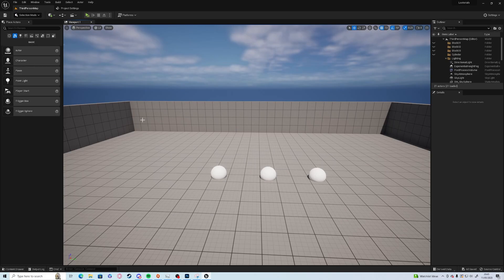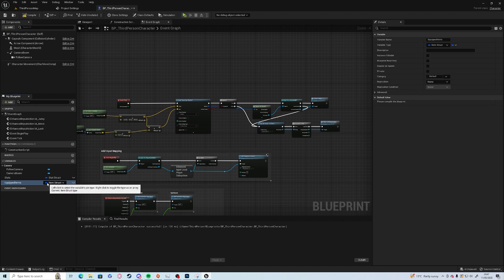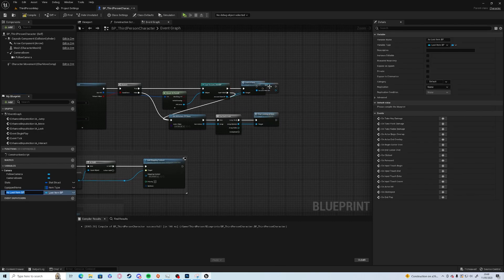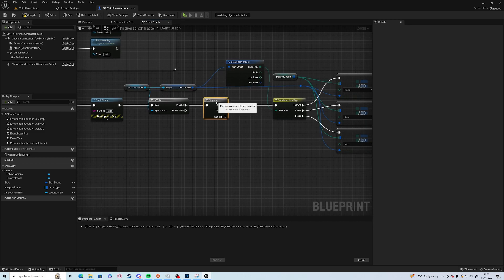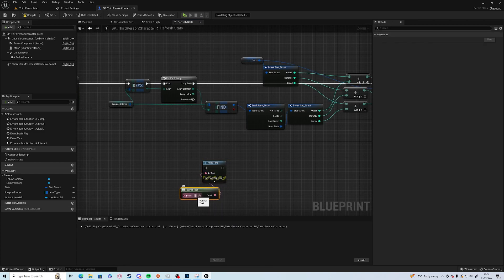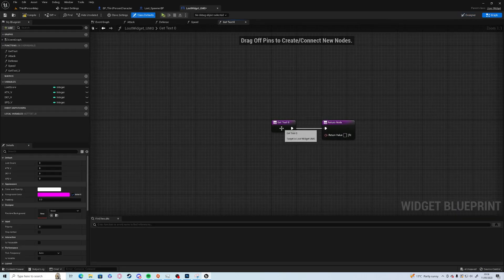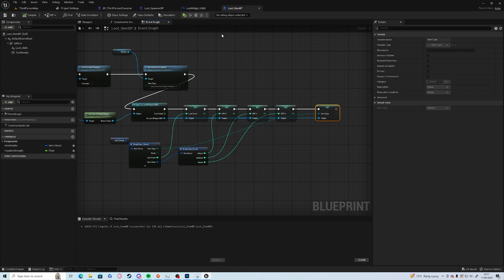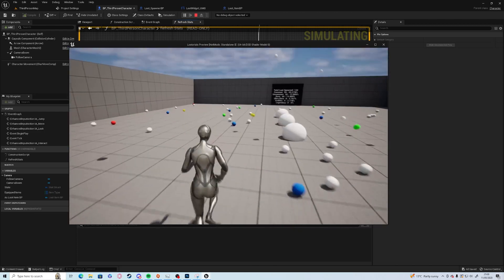Unreal Engine 5 - Loot System - Part 6 - EQUIPPING items!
Meerkat here, back with the next episode of Randomised Loot.
This time round it's an important milestone in that we are interacting with the items and equipping them to ourselves.
It is from this point where the items would affect aspects of game, be it weapons or stats, etc.

00:00 - Catch Up and Prep
03:17 - Input Action
04:20 - Equipping Items